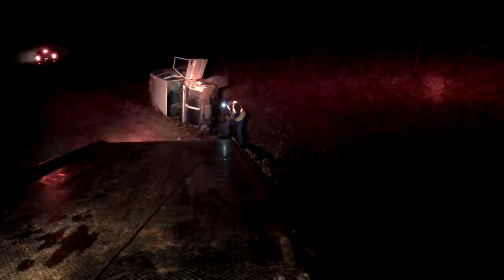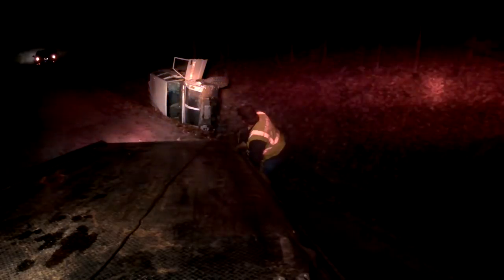Recovering a Rolled and Demolished Jeep Cherokee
A death wobble threw this jeep in to the ditch, then it rolled. The driver was a little beat up, but no worse for the wear. Sit tight as we recover this jeep.